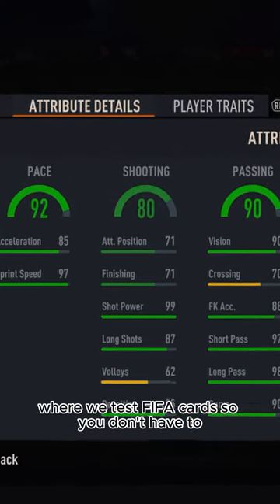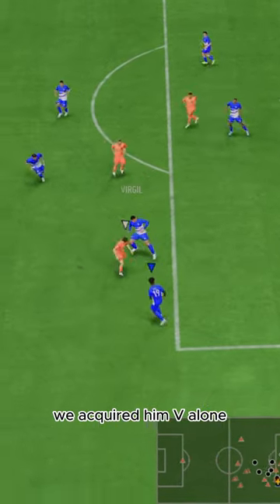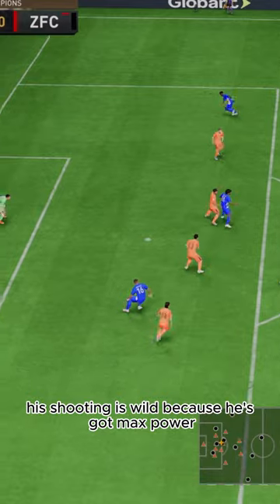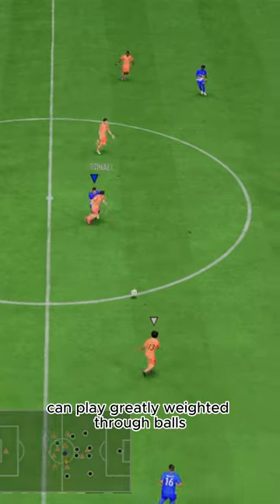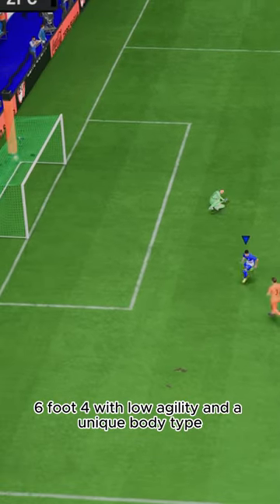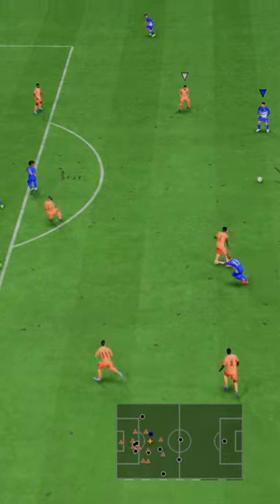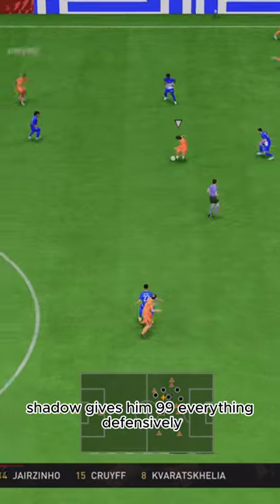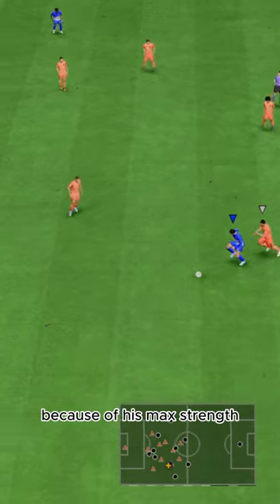Baller or BUST? 98 OVR Shapeshifter Van Dijk Player Review!